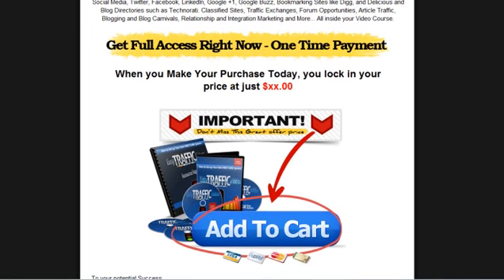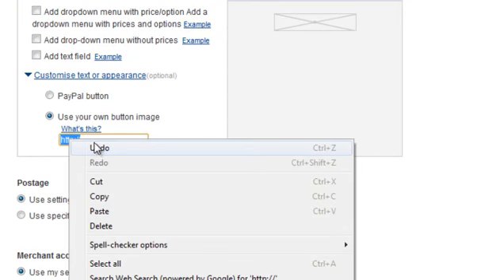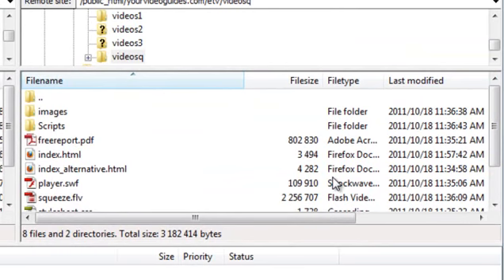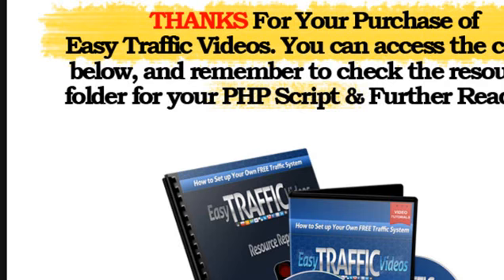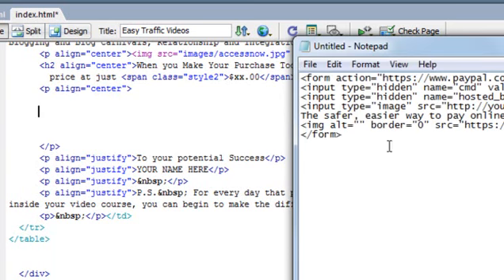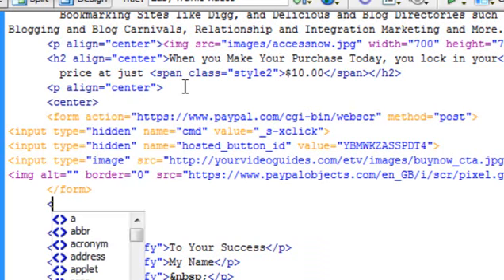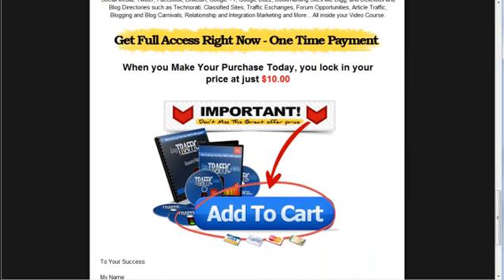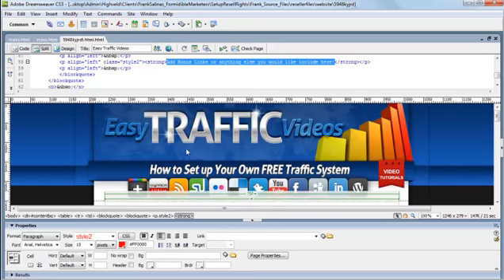66- ERV = Sell Via Paypal - #11